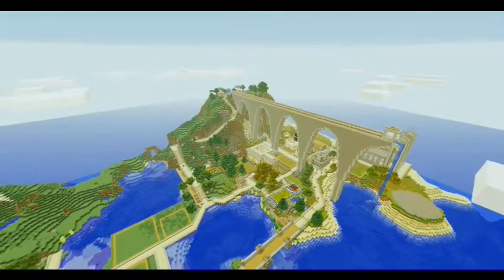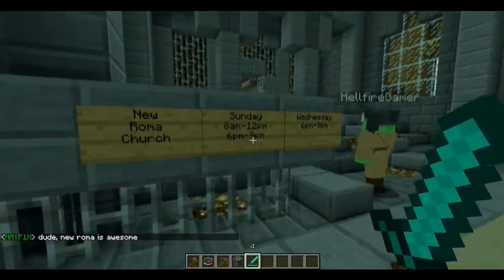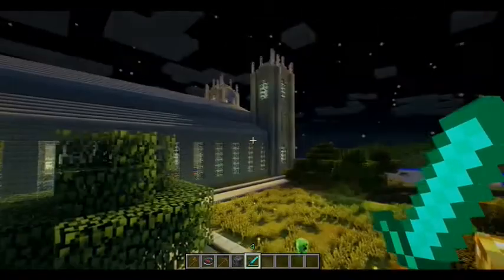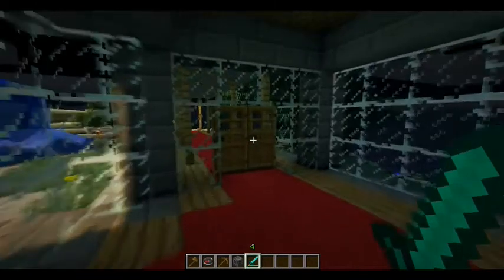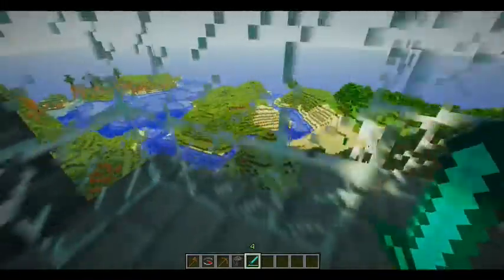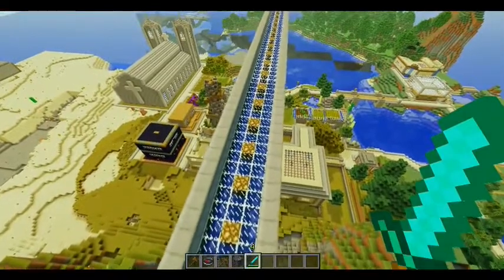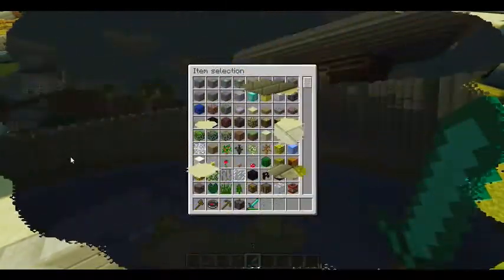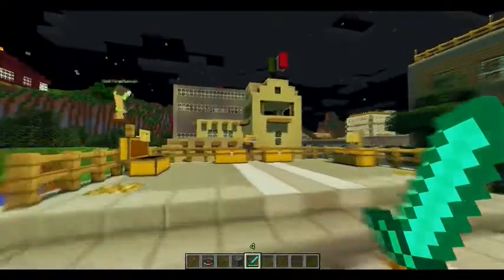In the MMO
We speak to Jumpwater, creator of New Roma. Eventer position is announced!